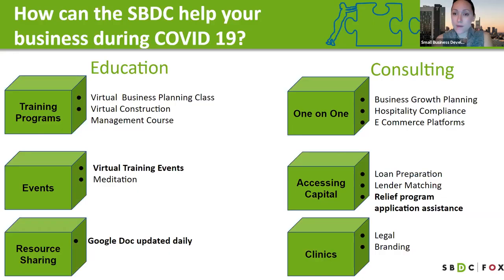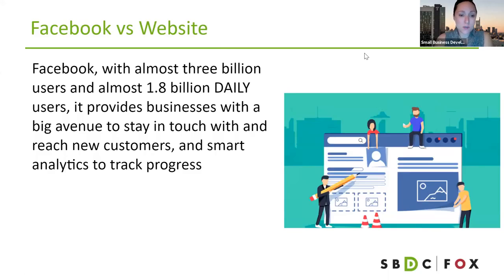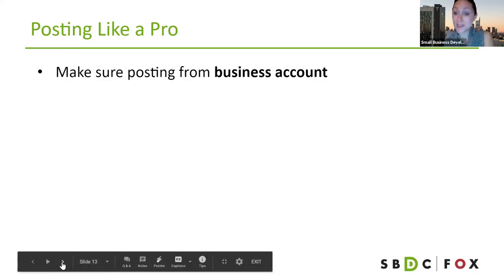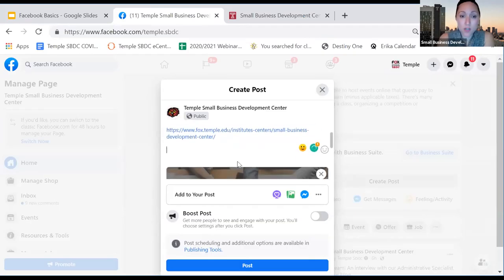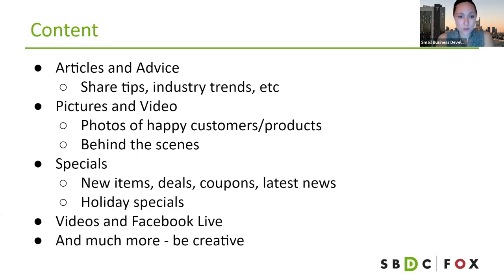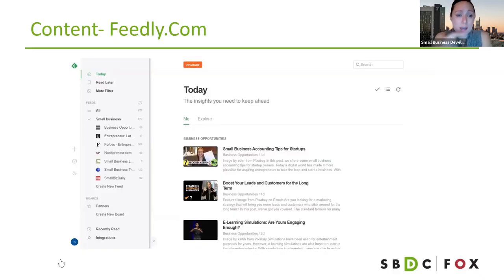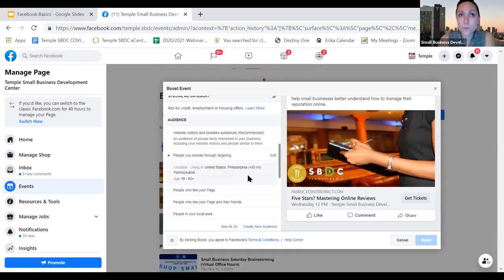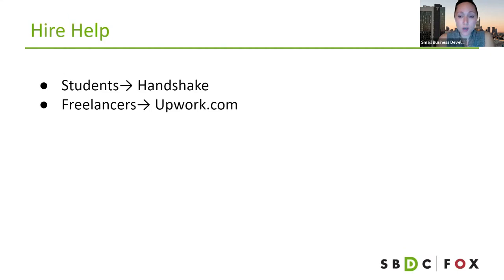Facebook Basics for Small Business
This webinar covers introductory tips and strategies for utilizing Facebook to start an effective social media presence that can improve engagement with customers and the community.